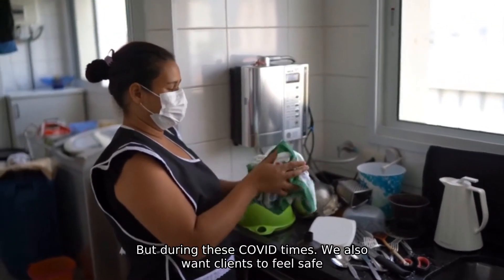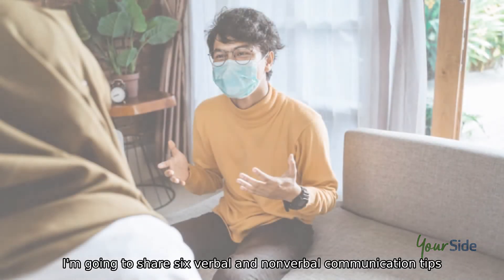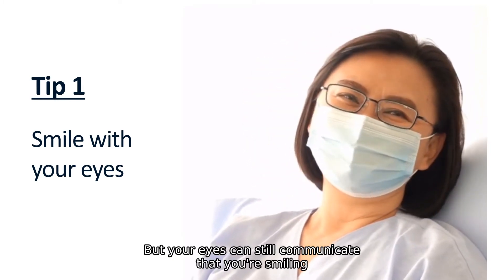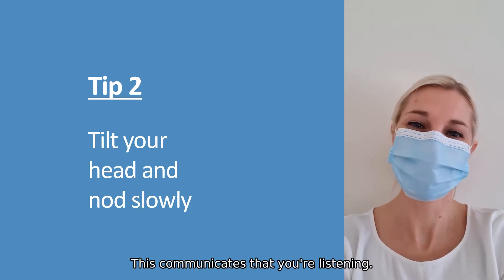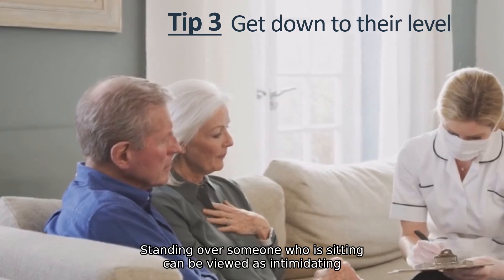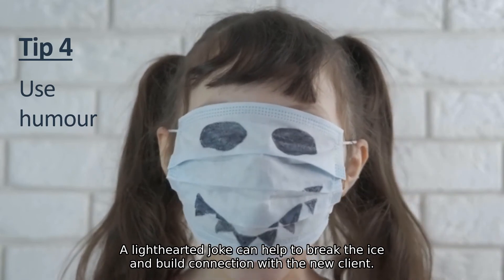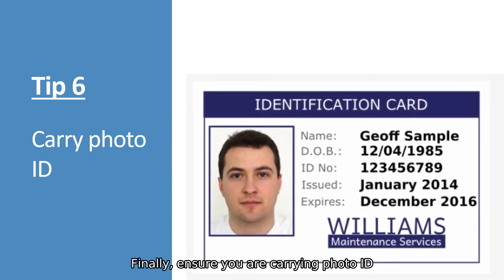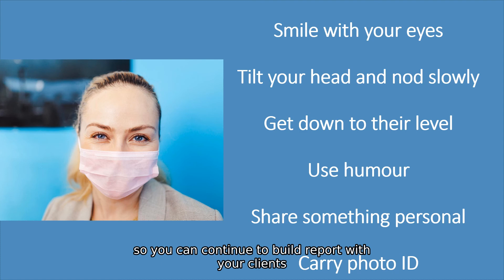6 tips to build rapport while wearing a mask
We have made this video about how to build rapport while wearing a mask for our front line workers who are wearing masks whilst continuing to deliver services to our clients during COVID-19, but the tips are great for anyone wearing a mask and interacting with others in the community.